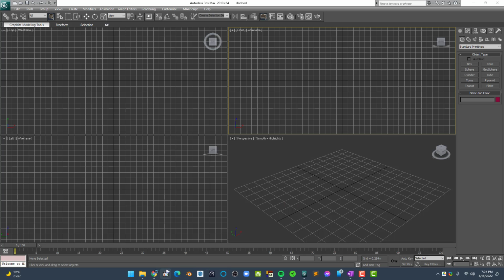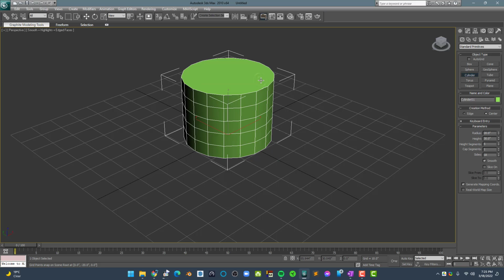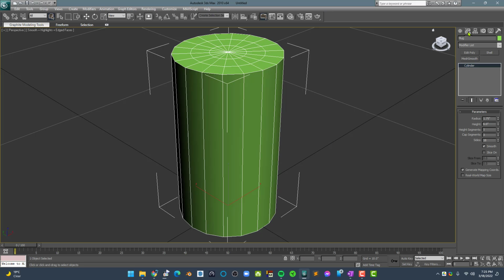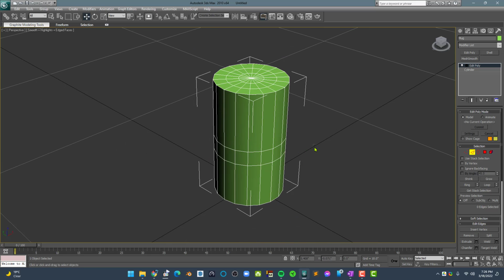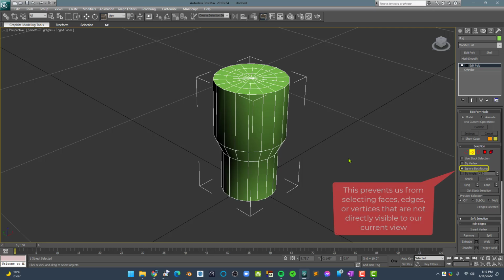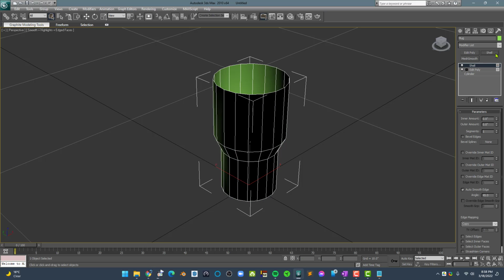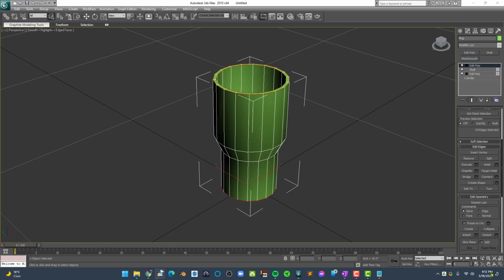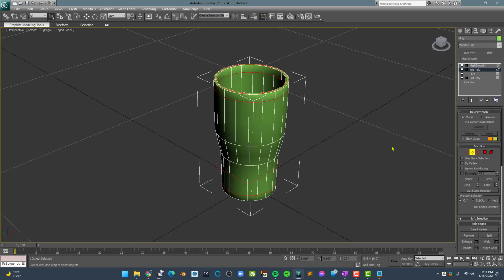Travel Mug Modeling Process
This video demonstrates the modeling process of a Travel Mug in 3ds max 2010